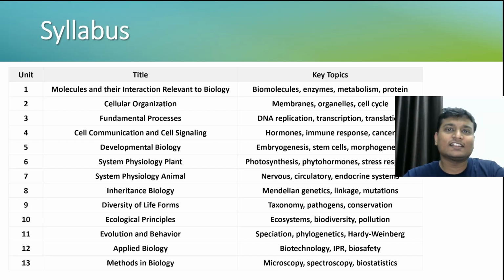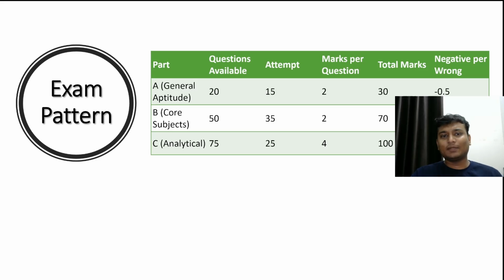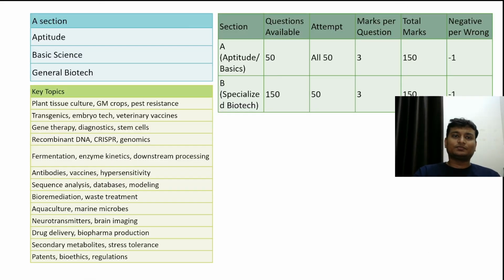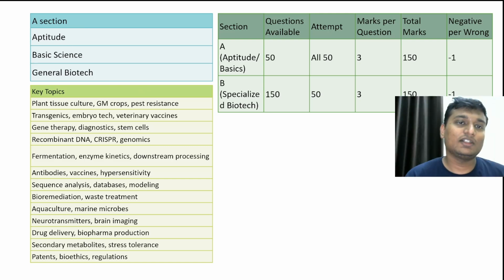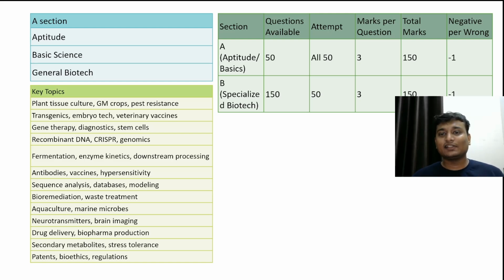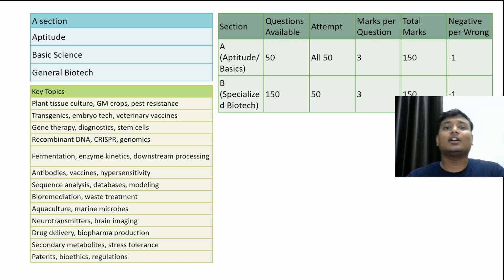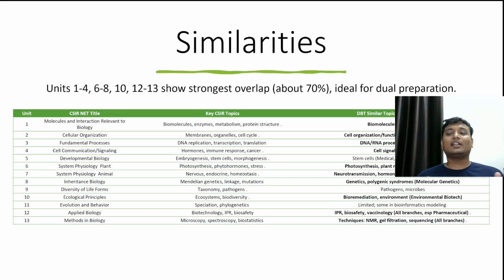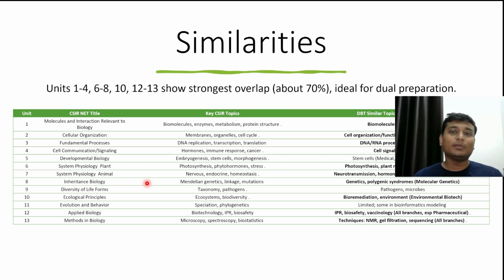Starting CSIR NET Life Sciences? Watch This First!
Educational Qualification

Candidates must have:

M.Sc. or equivalent degree (Life Sciences or related fields)
Minimum marks:
55% for General/EWS/OBC
50% for SC/ST/PwD

Final-year students can also apply (result must be available later).

Age Limit (for JRF)
Maximum age: 28 years
Relaxation:
5 years (SC/ST/PwD/Women)
3 years (OBC)

No upper age limit for Lectureship (LS)/Assistant Professor eligibility.

Eligibility Criteria for DBT-JRF

The DBT JRF is specifically designed for biotechnology and allied life sciences research.

Educational Qualification

Candidates must have:

M.Sc./M.Tech./M.V.Sc. in:
Biotechnology
Life Sciences
Bioinformatics
Biochemistry
Microbiology
Molecular Biology
Genetics
Zoology / Botany (with biotech exposure)

Minimum marks:

60% for General/OBC/EWS
55% for SC/ST/PwD
Age Limit
Same relaxation rules as CSIR-NET